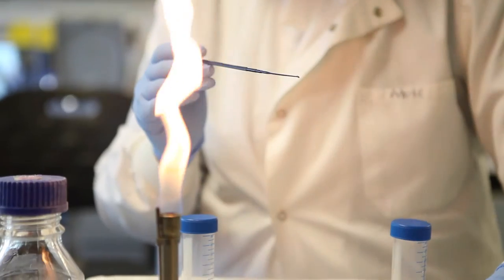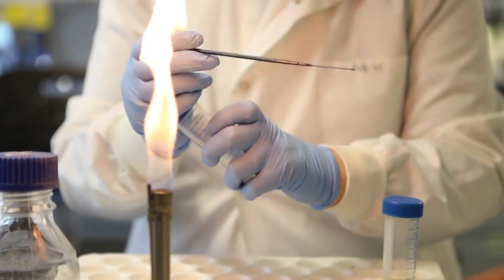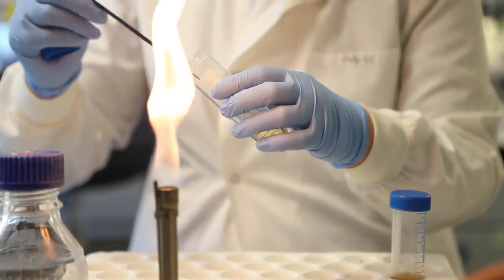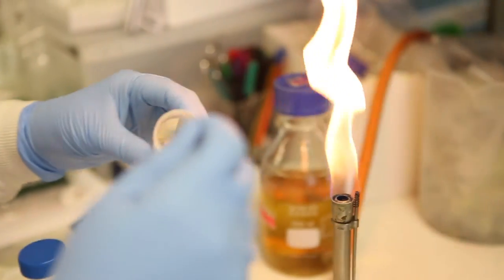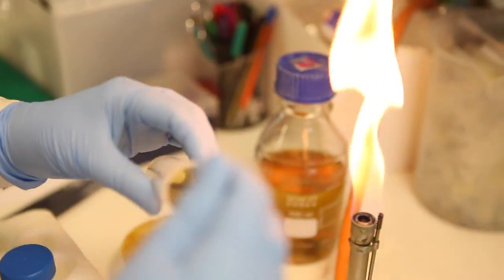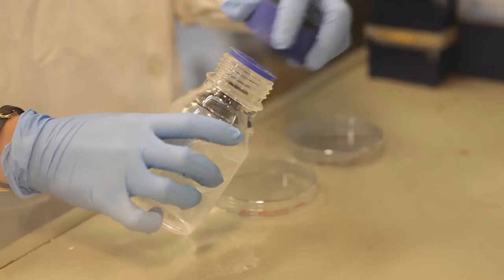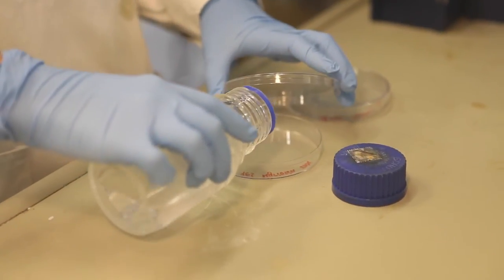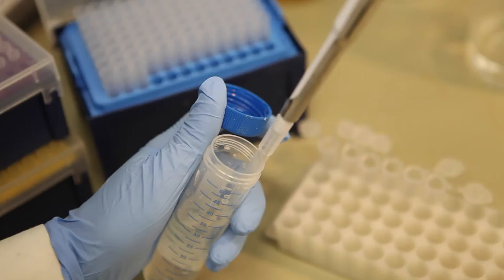Dr Sara Mole's research into Batten disease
Many inherited rare diseases have no drugs to treat them and we do not fully understand how a mutation in a particular gene affects the cell and leads to disease. Dr Sara Mole & her team will try to identify new drugs to treat Batten disease.